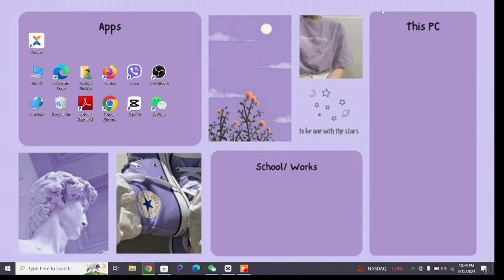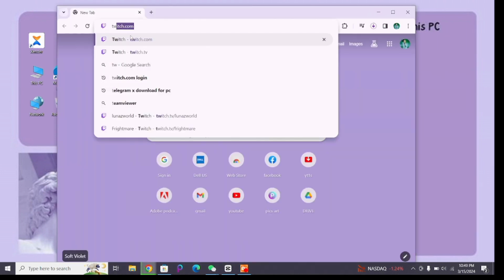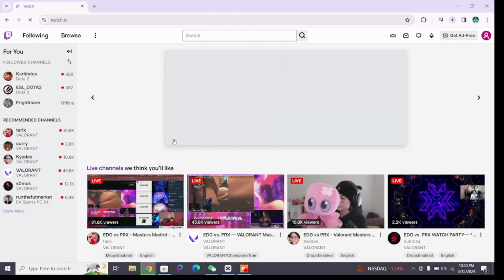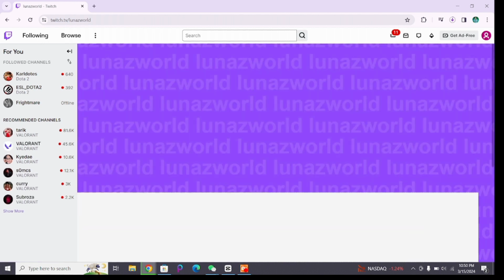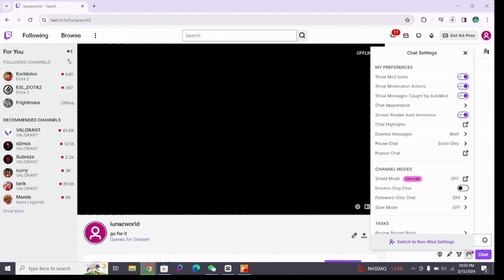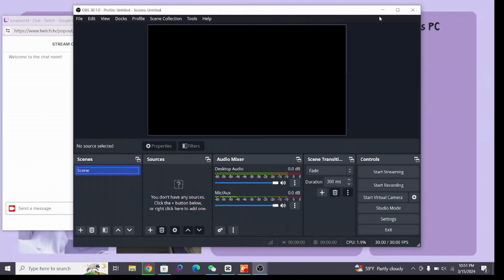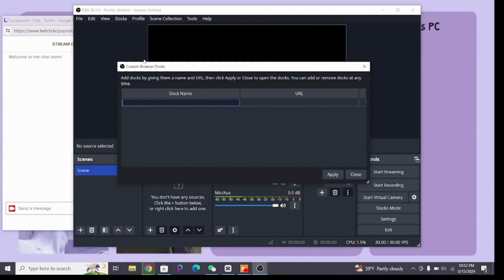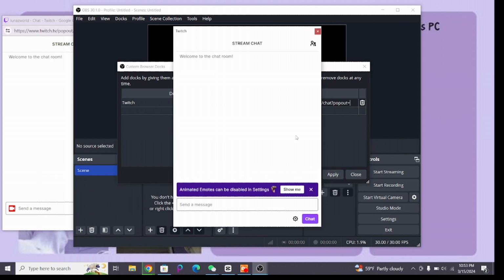How to Add Twitch Chat to OBS (2024) | Twitch Tutorial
How to show twitch chat on obs screen? Ever craved a more interactive stream experience? Want your viewers to feel like they're right there in the action? This video will show you exactly how to integrate your Twitch chat directly into your OBS Studio broadcast, creating a dynamic and engaging atmosphere for your audience!